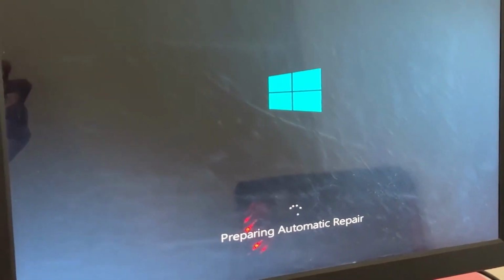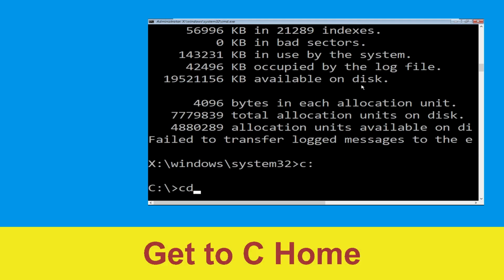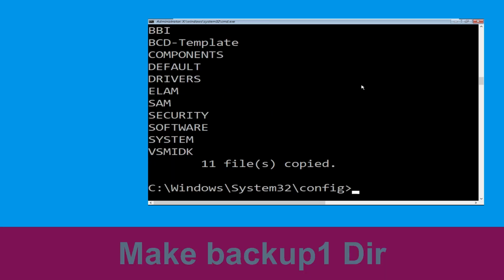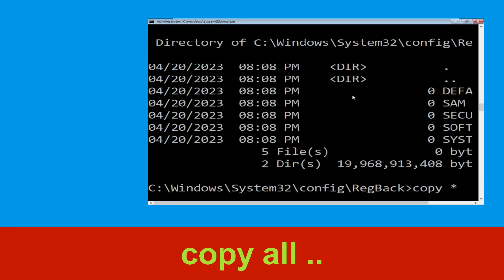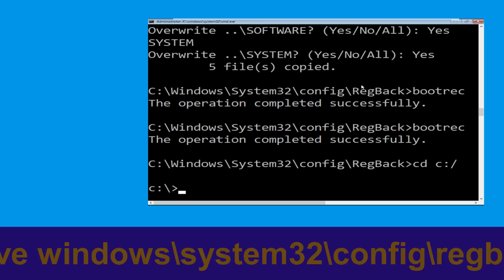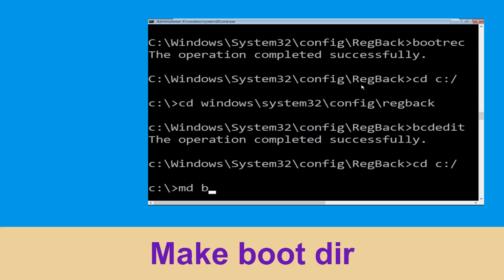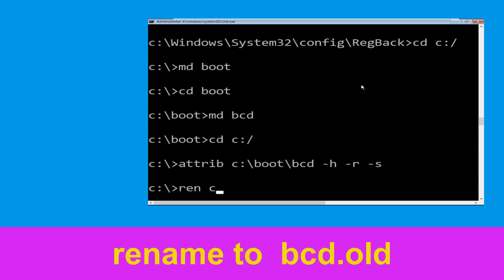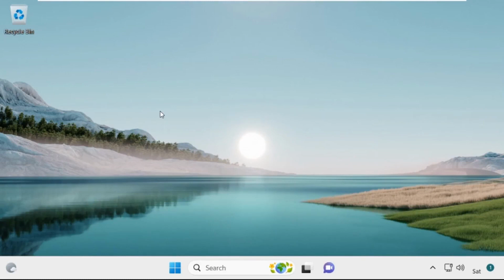How to Fix CPI_FIRMWARE_WATCHDOG_TIMEOUT Blue Screen Error Windows 10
• IRQL_NOT_LESS_OR_EQUAL Error
• BAD_POOL_CALLER Error